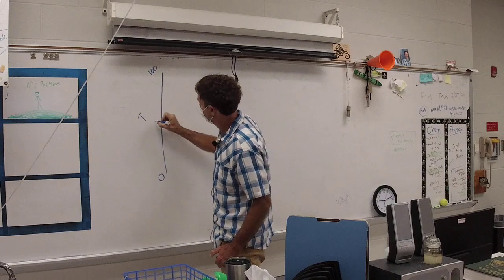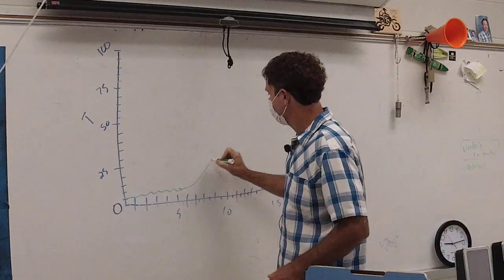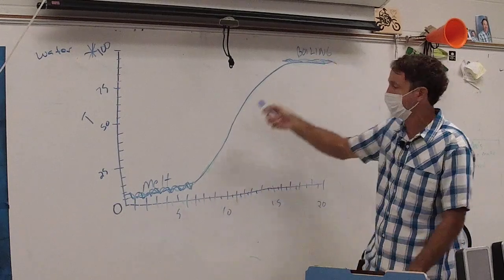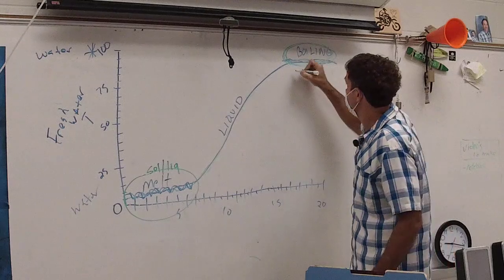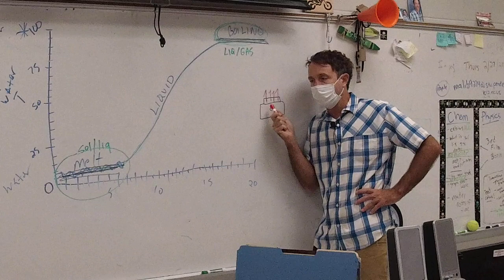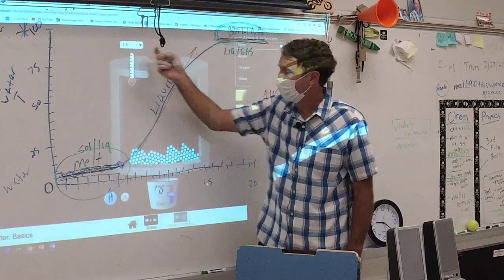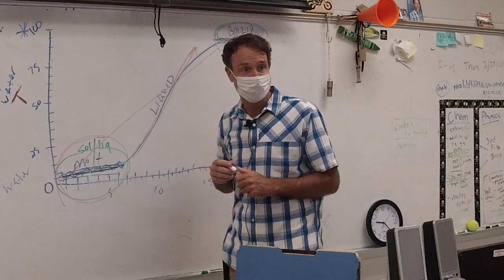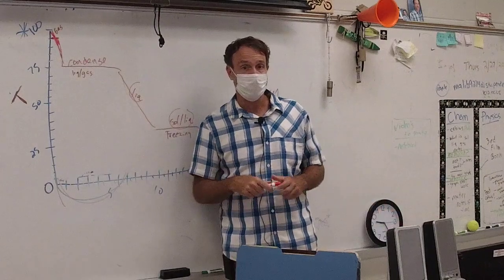ICE LAB Lesson WATCH before Homework